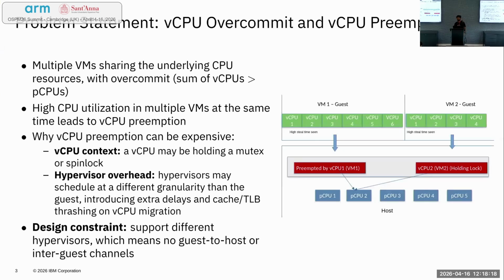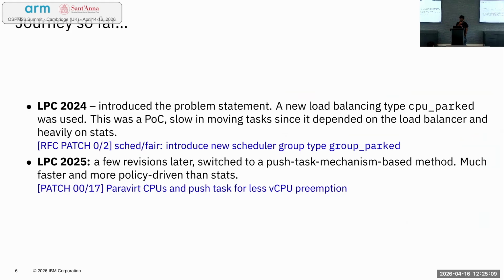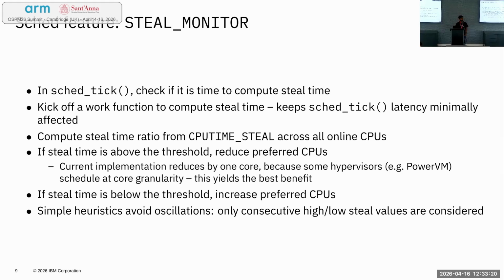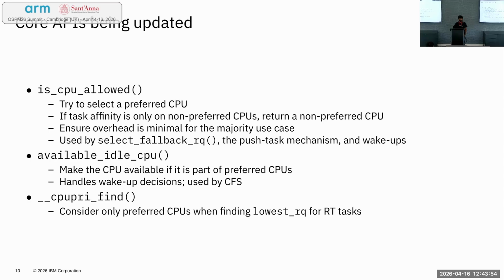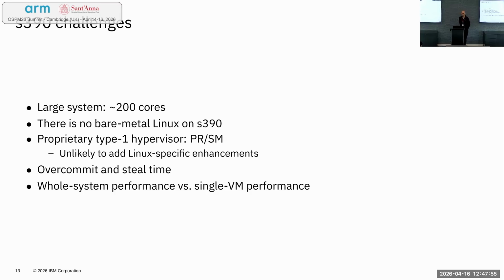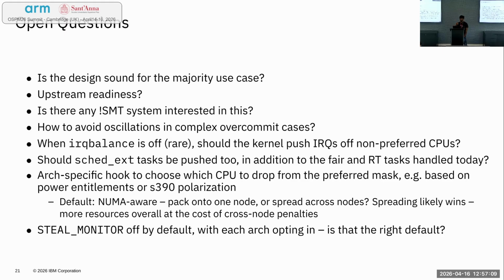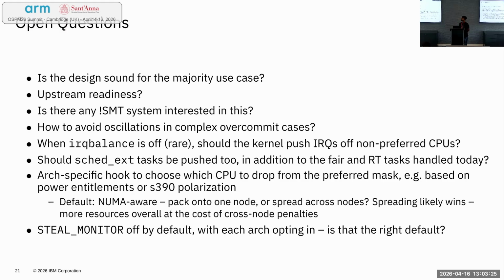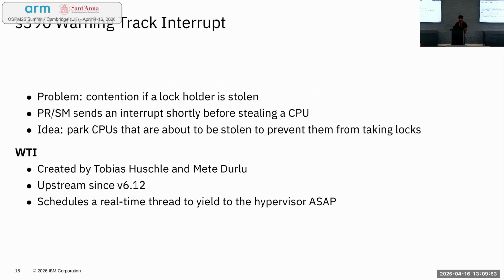Paravirt Scheduling: Framework for better CPU usage - Shrikanth Hegde and lya Leoshkevich (OSPM26)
Title: Paravirt Scheduling: Framework for better CPU usage
Speaker: Shrikanth Hegde and lya Leoshkevich

There is need for framework which can help to reduce vCPU preemption
by doing co-operative folding of workload within VM's based on hint from
the hypervisor. This framework is to push the tasks away from some vCPUs
at this point in time without breaking user affinities in the VM. But this
framework may find uses other than VM's too. There is also aspect of hint
design which should work for different archs.

This was discussed in LPC 2025[1]. Based on the feedback,
next version of the patches will be posted soon. Would like to discuss further
on this issue and gather feedback from the community to proceed further. Latest
version of the patch series can be found here[2]

patch[2] has shown good improvement in real life workloads and microbenchmarks.